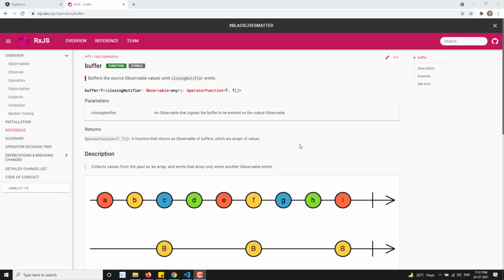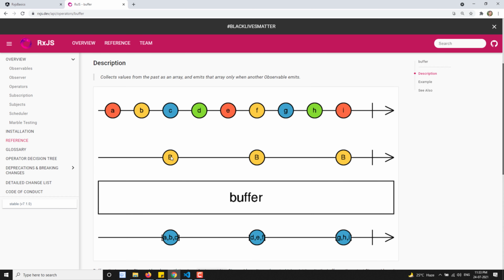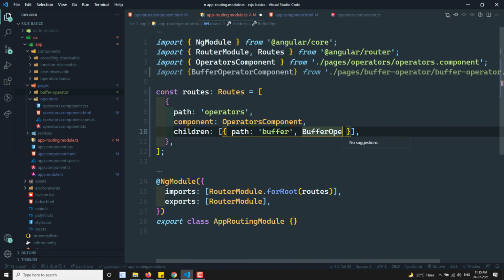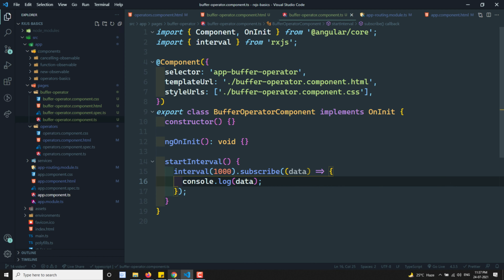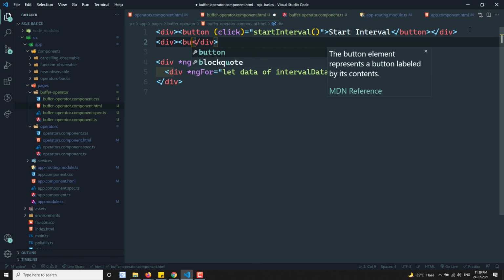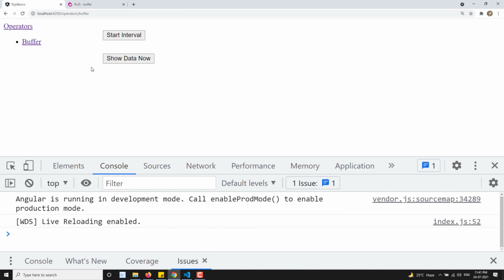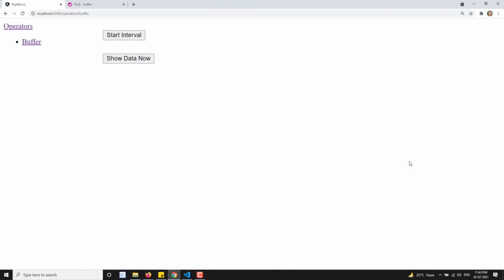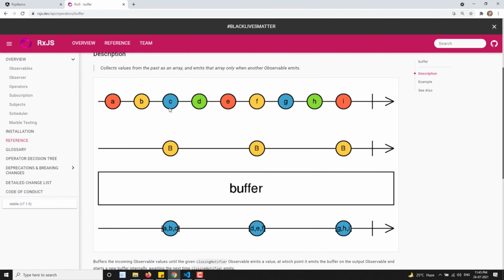14. RxJS Buffer Operator. Understand about Buffer Operator in Transformation Category - RxJS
In this video we will see about the RxJS buffer operator one of the operator in Transformation Category - RxJS.